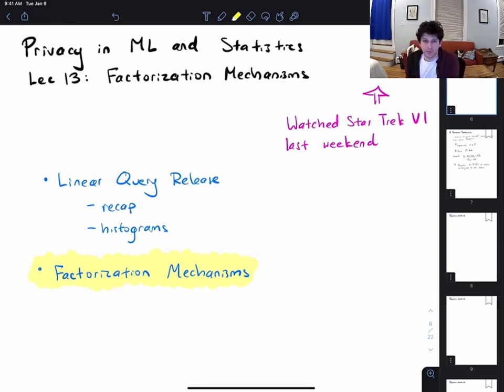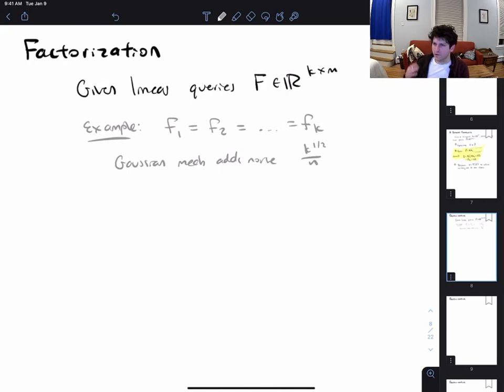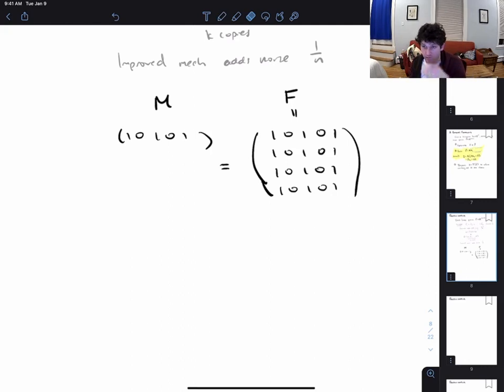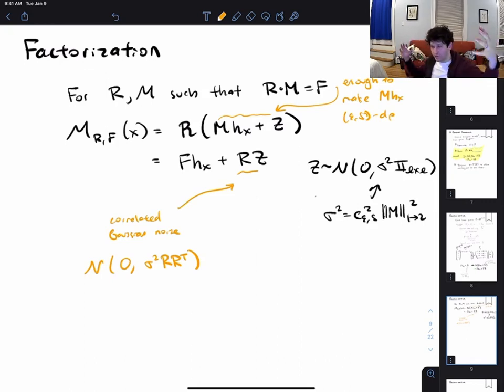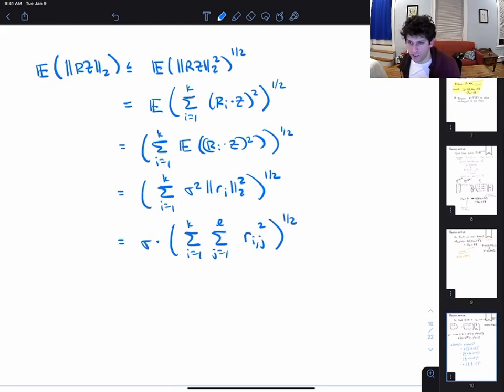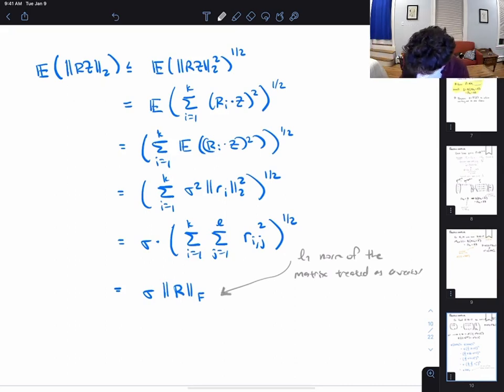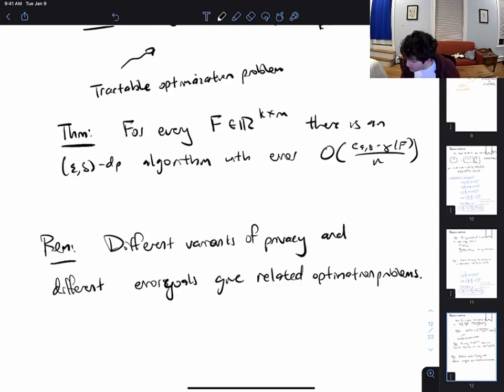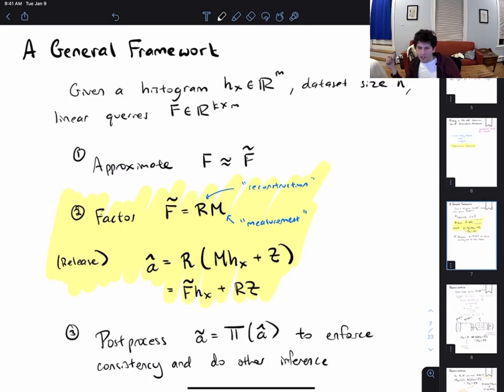Lecture 13: The Matrix Mechanism (Part 2)